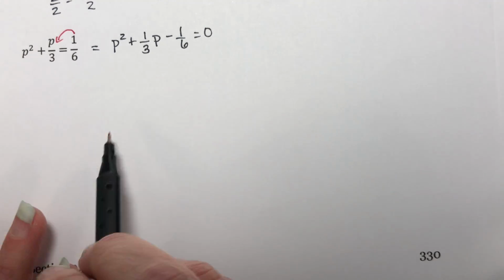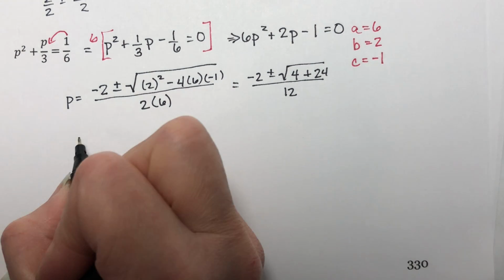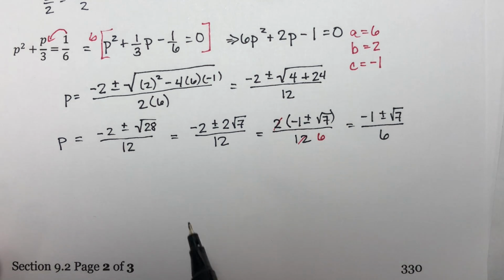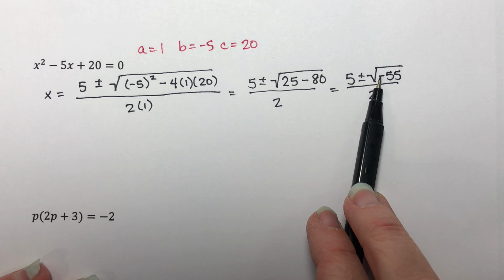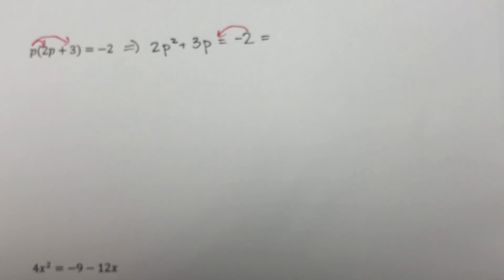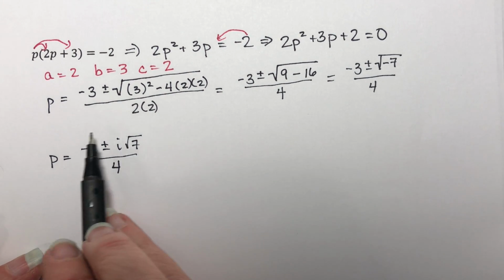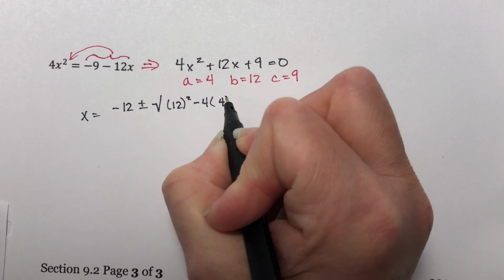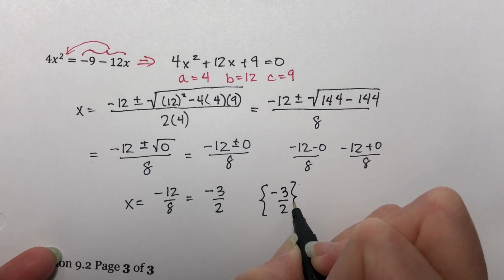(330) Section 9.2 The Quadratic Formula Part 2/2